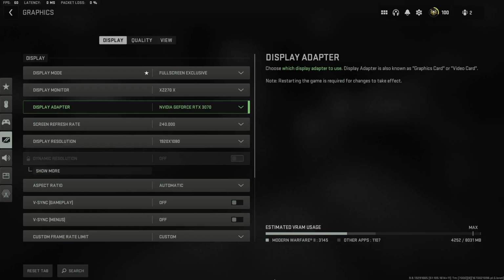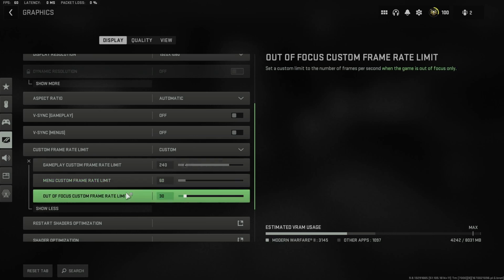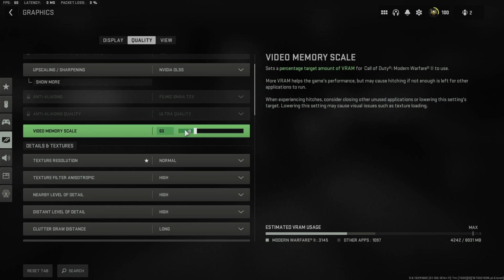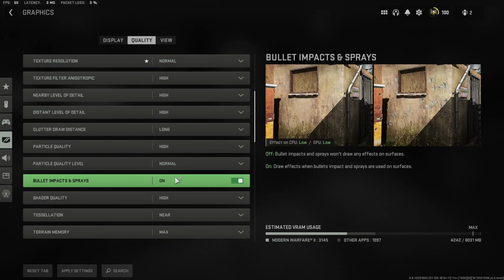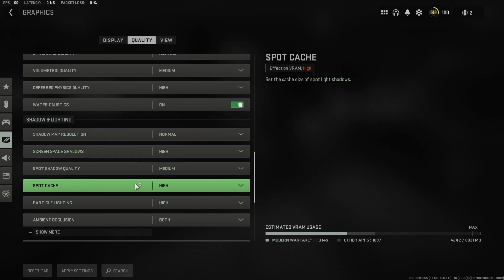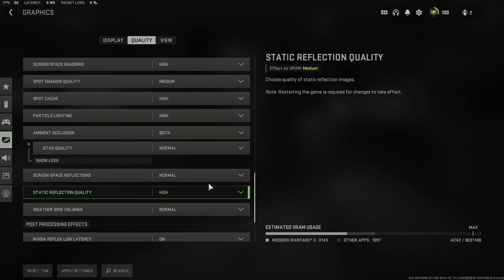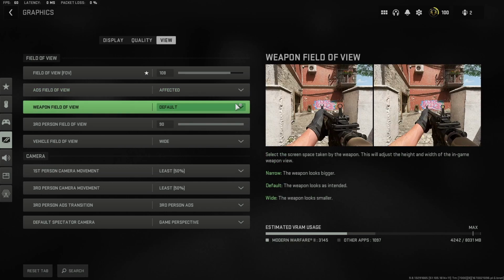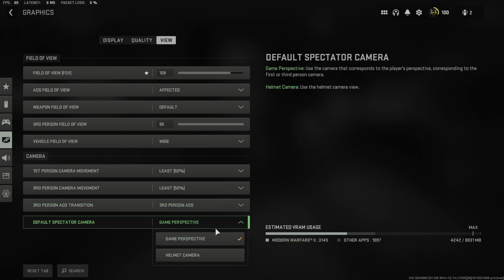Best Graphics Settings on PC in Modern Warfare 2